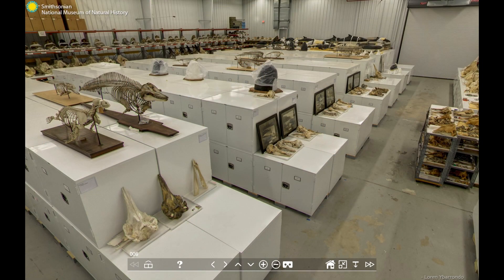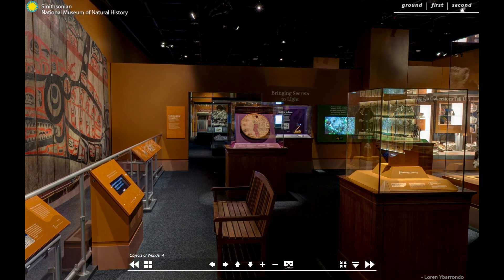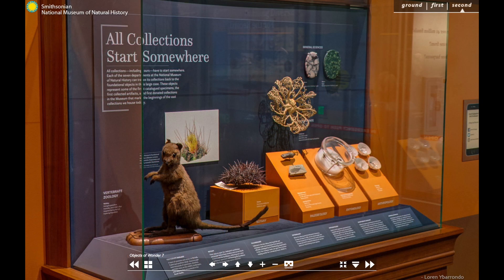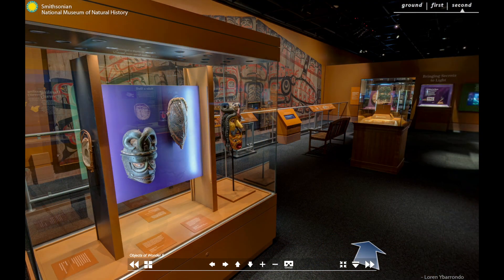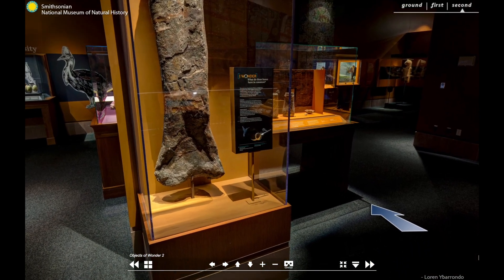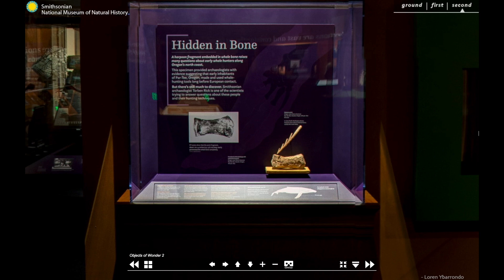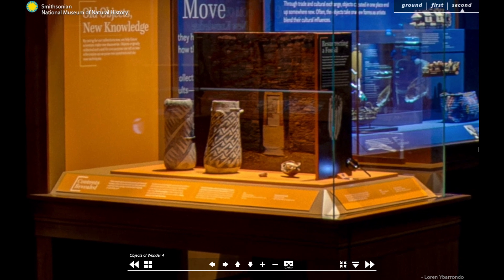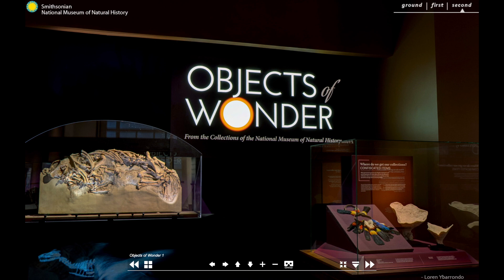Narrated Virtual Tour: Objects of Wonder Exhibit – Introduction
Where do we get the over 145 million specimens and artifacts in our collections? What do we do with them and what do they tell us about our world? To find out, join us on a virtual tour inside "Objects of Wonder: From the Collections of the National Museum of Natural History."

Note: This exhibit closed in 2024.